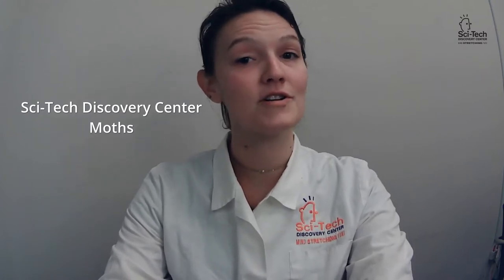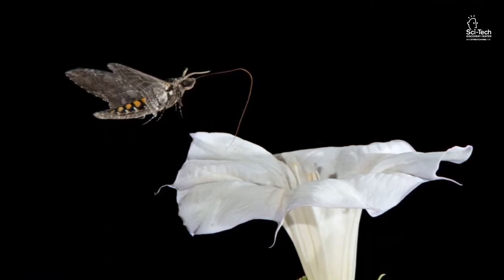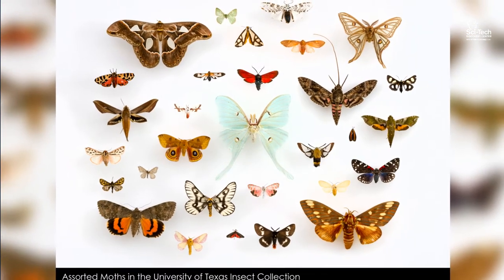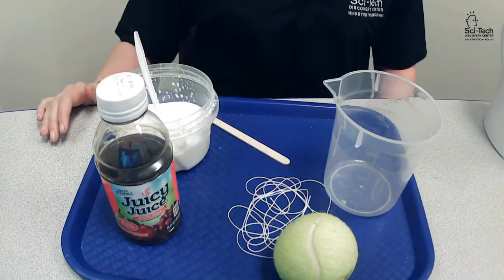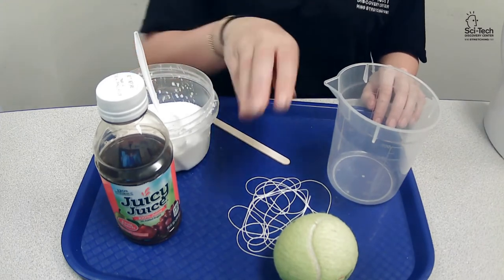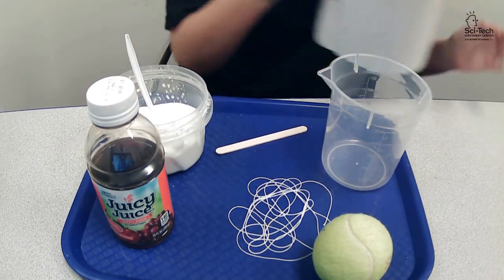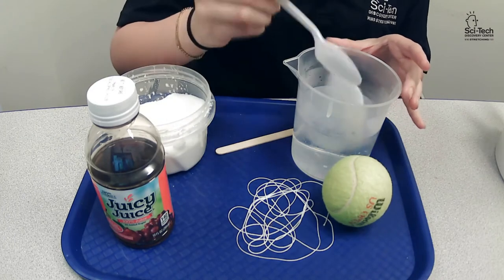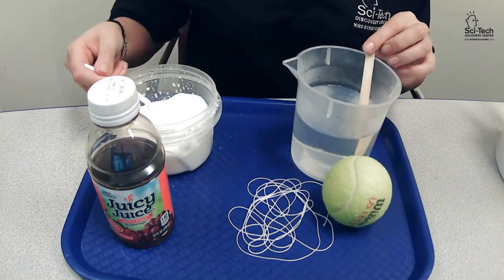Science Series: Discovering Moths!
Celebrate National Moth Week with Sci-Tech,
Our Educator Lauren shows us how moths change and the beauty behind their wings.